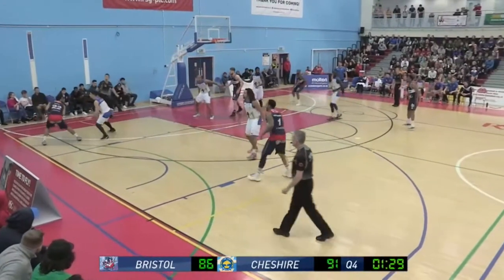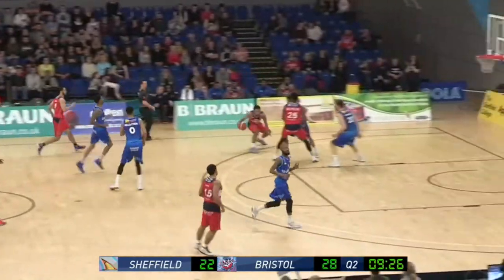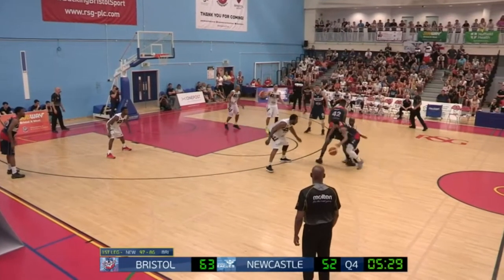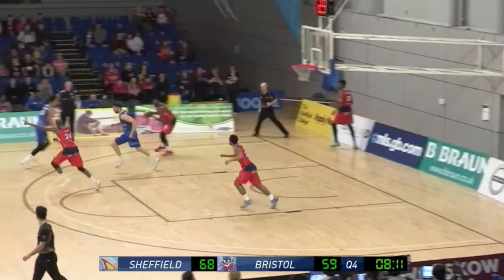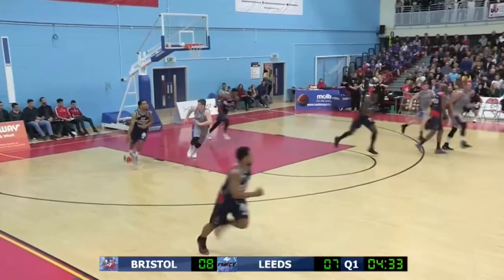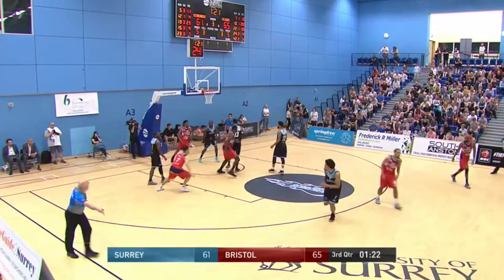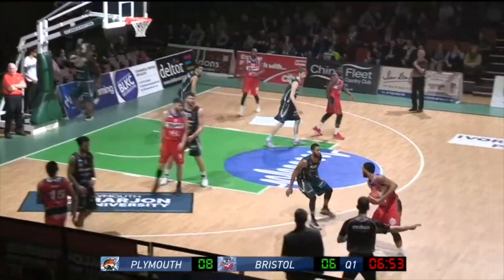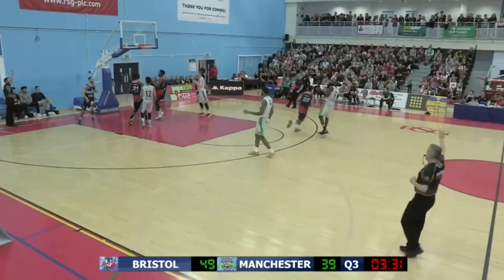Adam Weary Bristol Flyers 2017-18 Highlights (short)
No. 22 Adam Weary, Bristol Flyers, BBL UK. 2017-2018
Averages per game: 12.6pts, 3.2asts, 2.8rebs